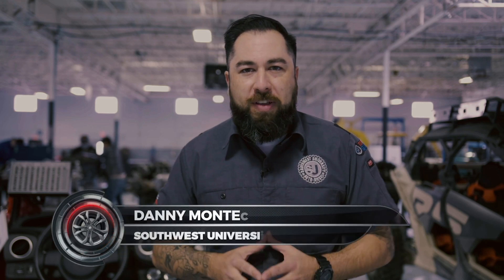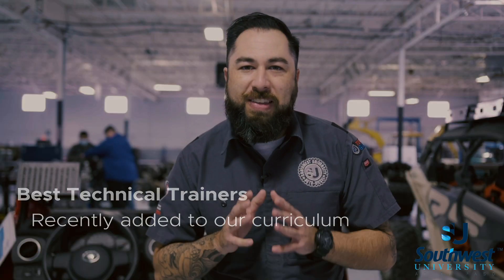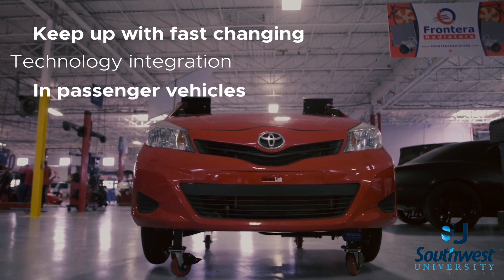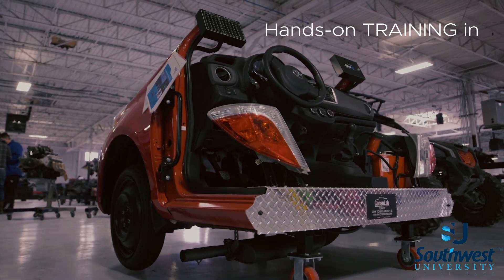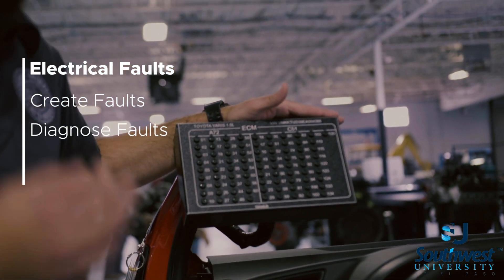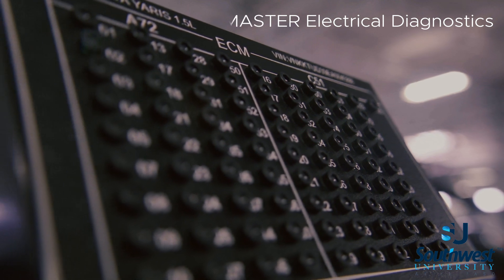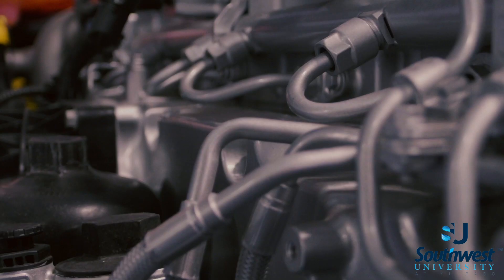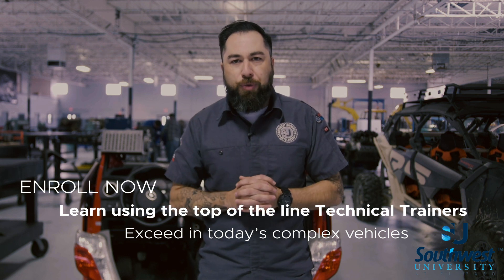𝗔𝘂𝘁𝗼 & 𝗗𝗶𝗲𝘀𝗲𝗹 𝗣𝗿𝗼𝗴𝗿𝗮𝗺𝘀 - Episode 2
Best technical trainers recently added to our curriculum
Hands-on TRAINING in ConsuLab Technical Trainer
Electrical Faults:
-Create faults
-Diagnose faults
-Repair faults

Get certified
Earn MORE

Learn using the top of the line Technical Trainers